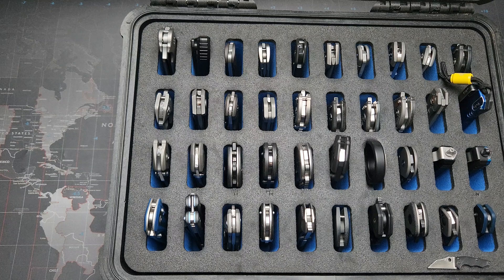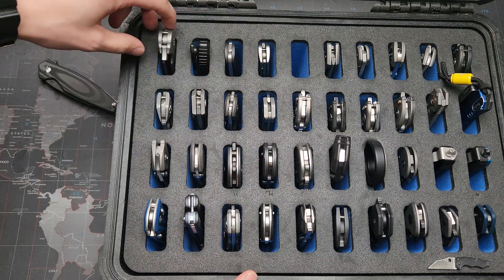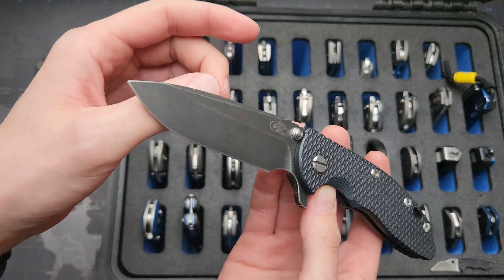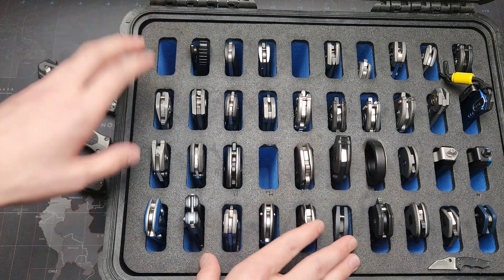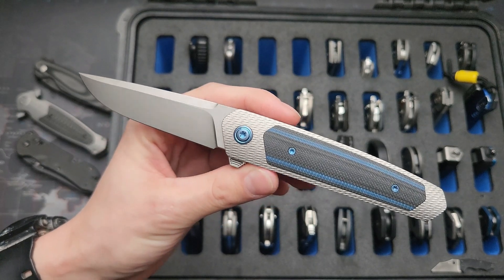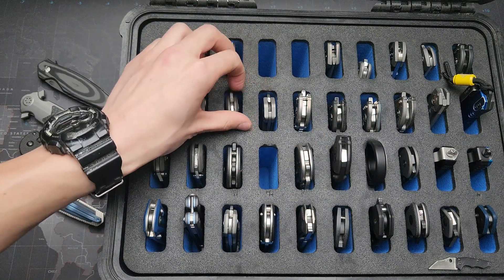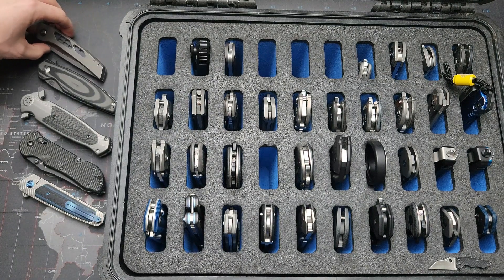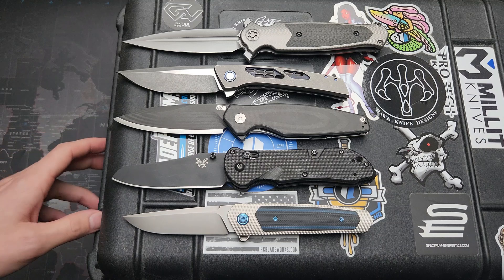My 5 Favorite Folding Knives of 2022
Merry Christmas and Happy New Year! Here is my top 5 favorites, this year.

Please, let me know in the comments, or with a response video, what your 5 favorites are. (it does not have to be of 2022) I'd love to hear what you guys are liking!  @steelovan is my tag for response vids.

Also, let me know if you have any questions or if you have a specific kind of video you'd like to see in 2023. I hope everyone has a good next year!